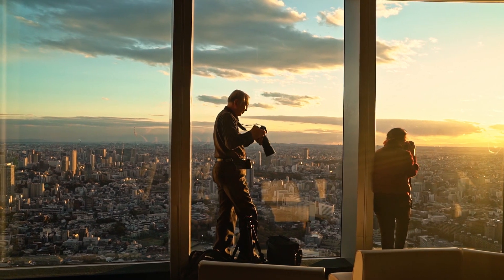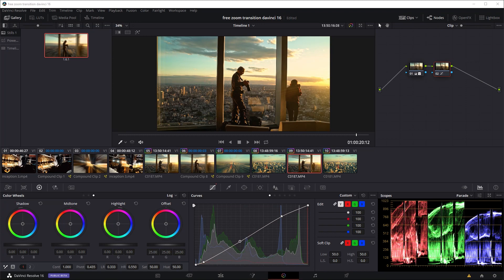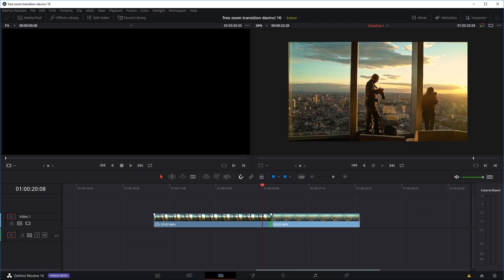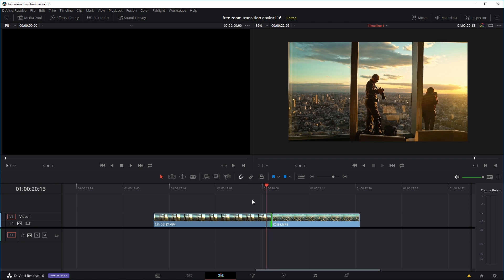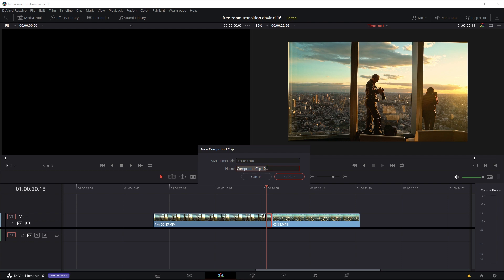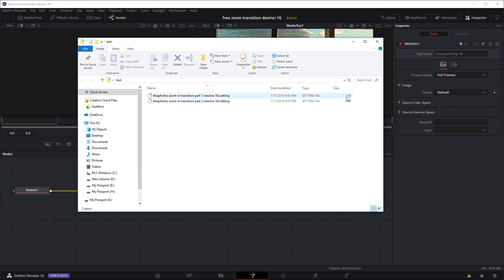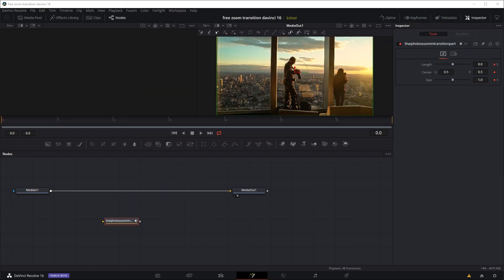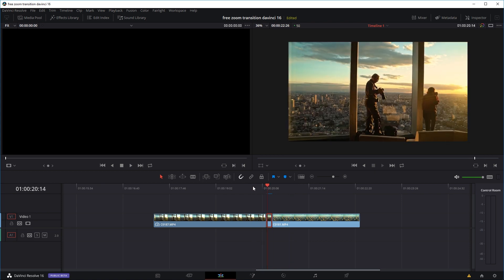FREE Zoom Transition for Davinci Resolve 16